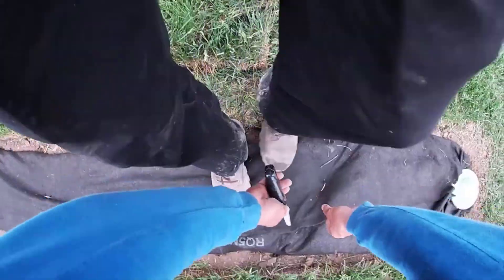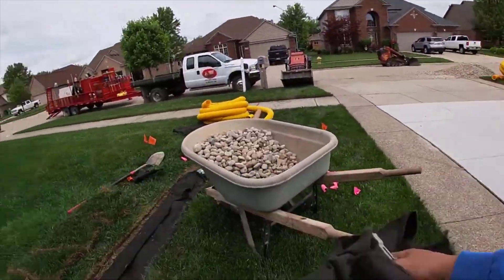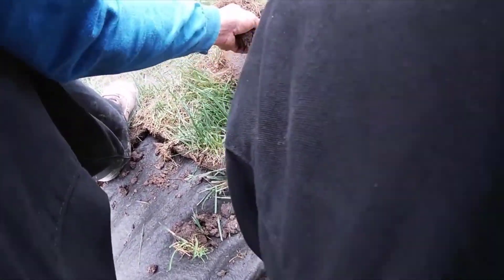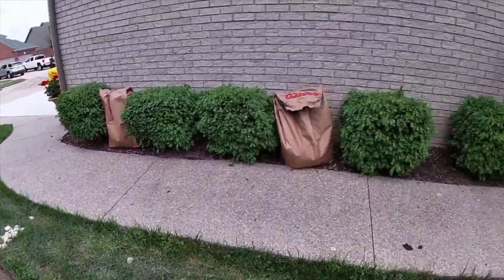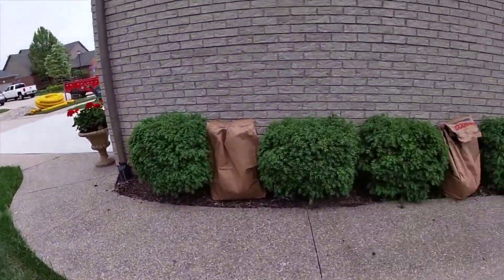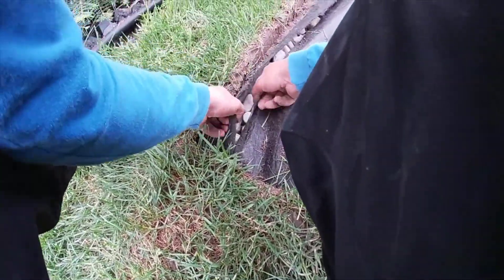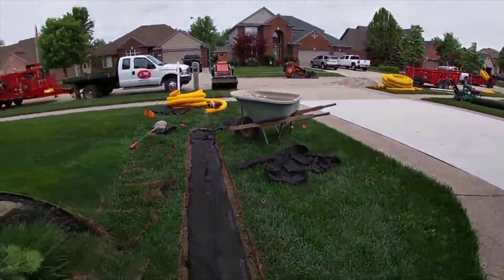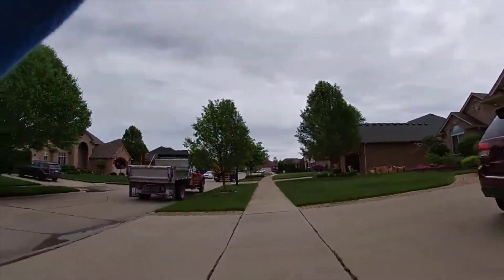DIY How to Prep your French Drain for Sod